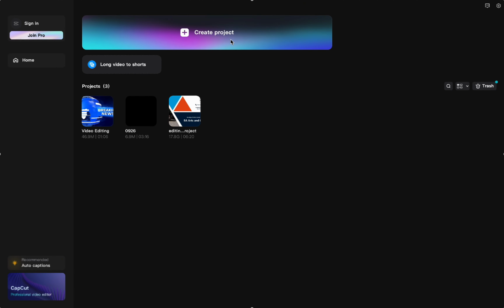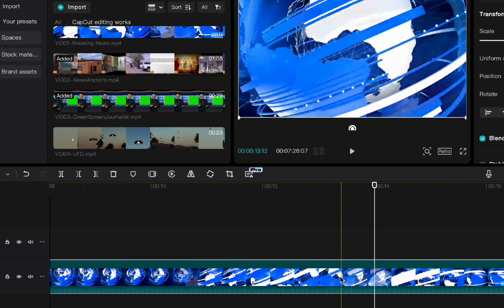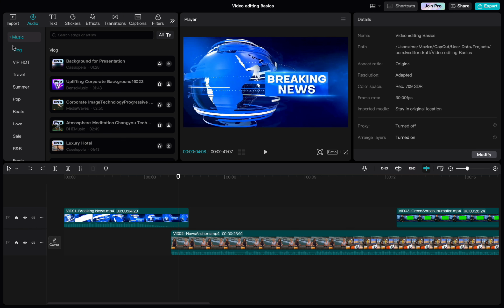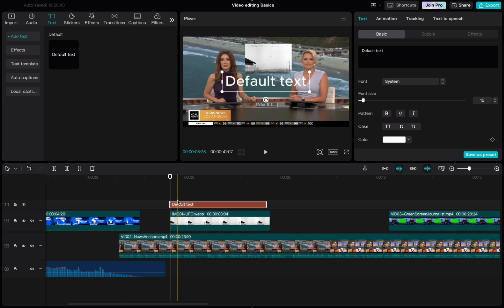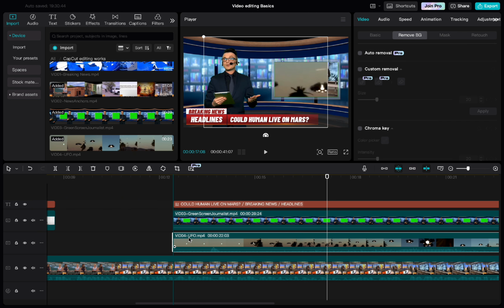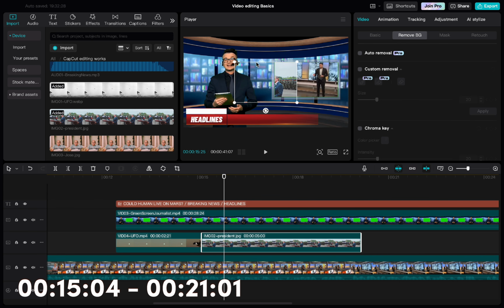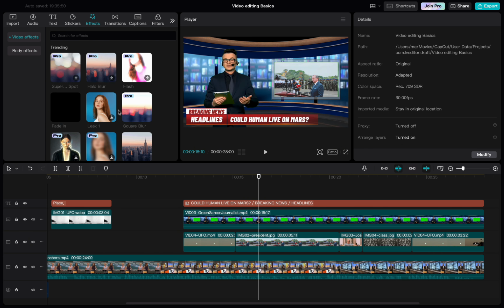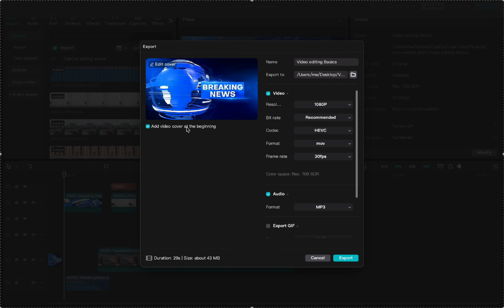CapCut Editing Basics - Aliens! Video Clip Example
Want to learn the basics of CapCut? Follow along with our intern Paula Wodecka as she takes you through the instructions for our CapCut Editing Basics workshop to create a short news clip about aliens!

All material available freely online. The Plant retains no copyright. CC0 1.0 Universal.